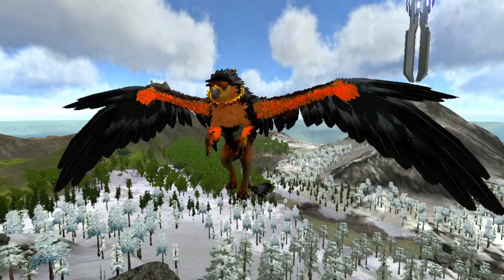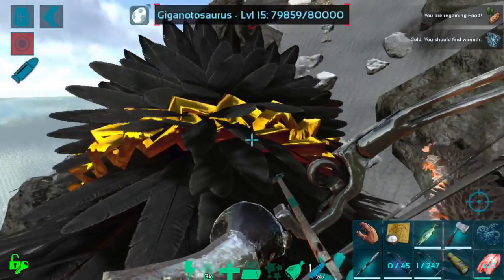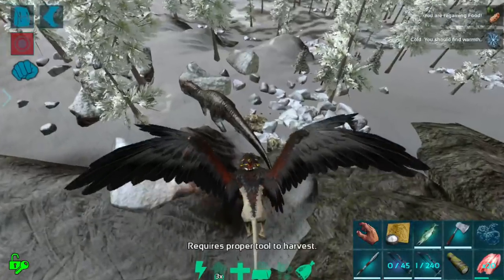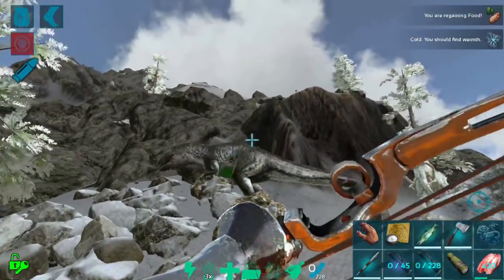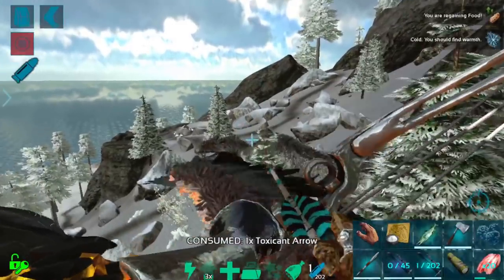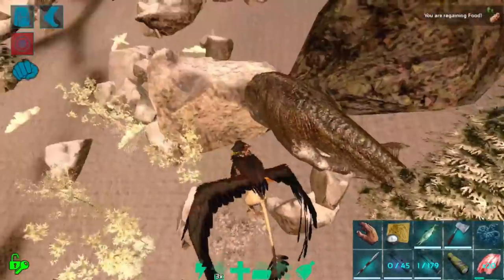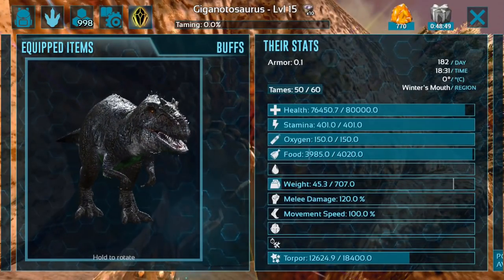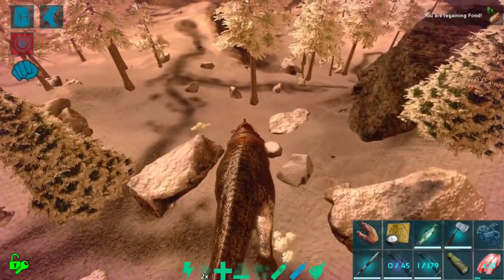OUR FIRST GIGA TAME! BABY BASILOS ARE ADORABLE! Solo ARK: Mobile [S1:E46]